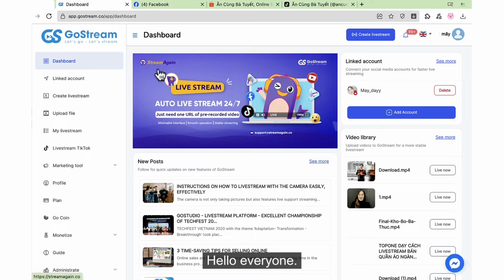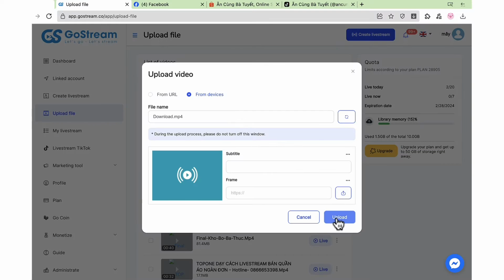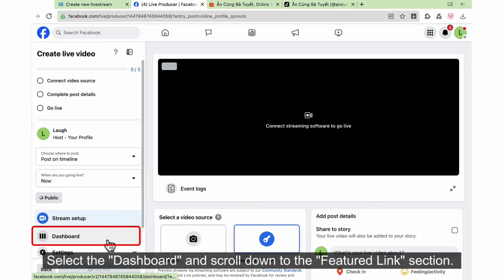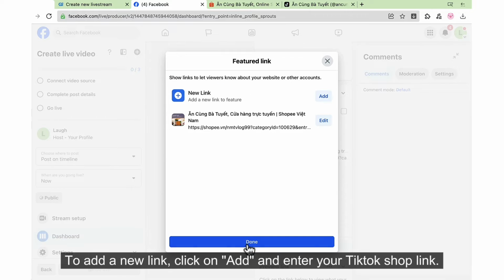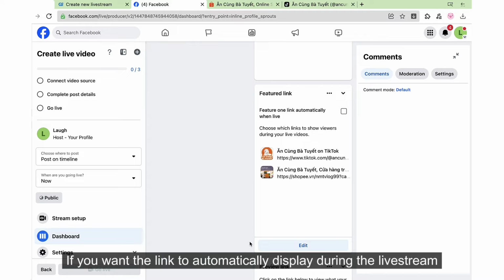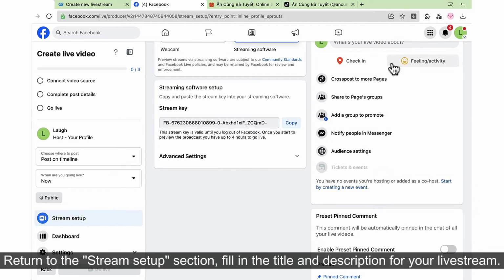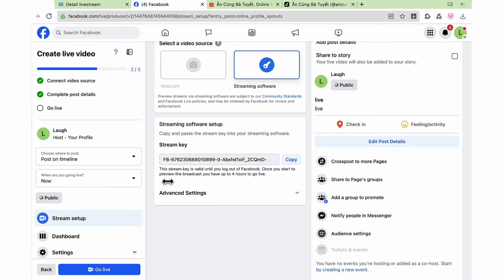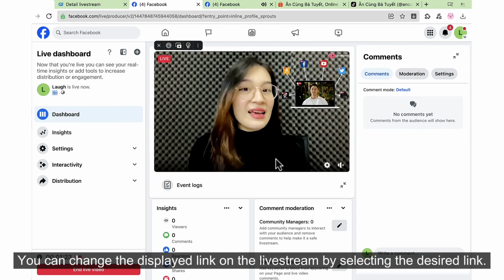Livestream on Facebook with Shopee and Tik Tok Shopping Cart Links, Easily With GoStream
GoStream is a professional live streaming tool uses pre-recorded video in your browser. Multistream, Schedule, and more features. Stream to Facebook, YouTube, TikTok, Twitter, and other 30+ Social Media Platforms and Websites.
✅ Live Stream from available videos
✅ Live online voting
✅ Live game of chasing pictures and catching words
✅ Live from phone camera or computer webcam
✅ Live from many different video sources
✅ Live connecting multiple videos
✅ Live from multiple Facebook accounts
✅ Live posted to many places
✅ Live hide comments containing phone numbers
✅ Send messages to a series of fanpage users
★★★★★ ● Photo source: Unkrown
● Photo Author (Author Pic): Gostream